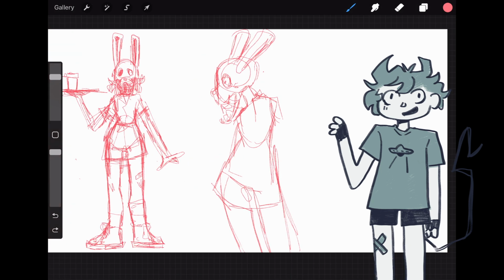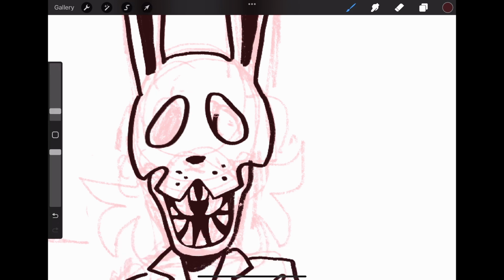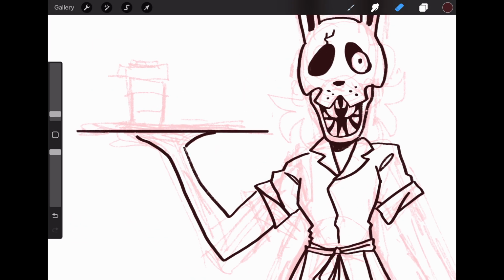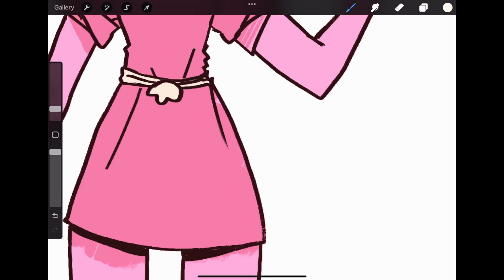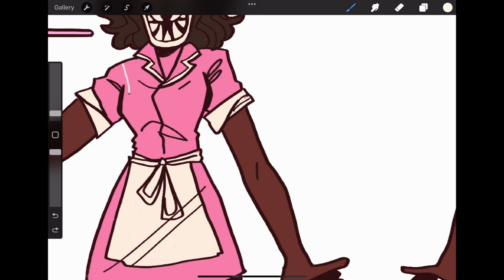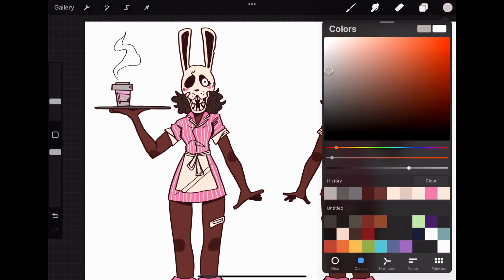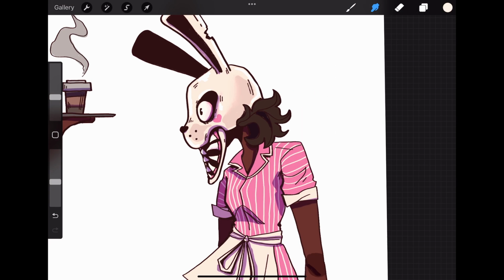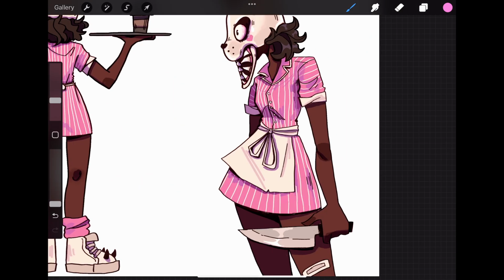How I make character designs that don't suck (I'm not a professional)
Bit different than what I usually do, but here's my PERSONAL process and tips that help me in regards to the designing of characters.

Side note: Every new follower I get on my IG account I add a creepy critter monster to my wall- so if you're interested- follow me there-